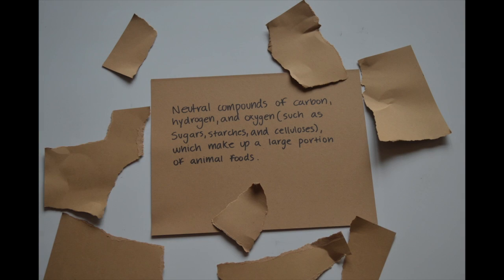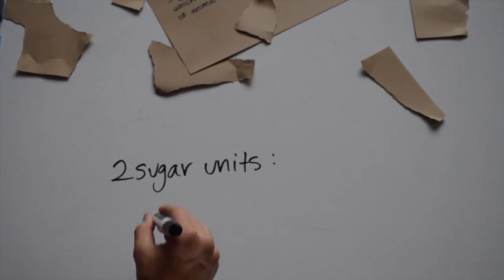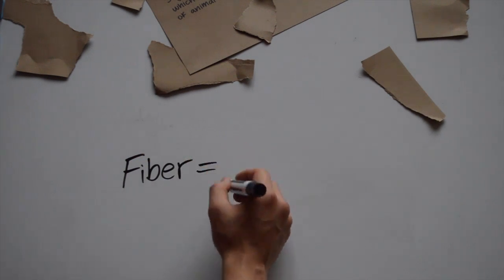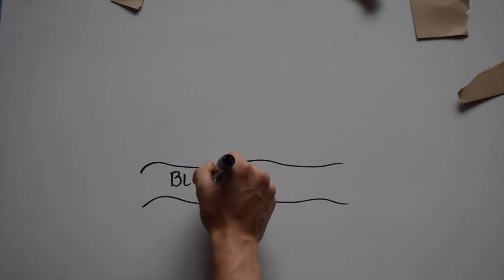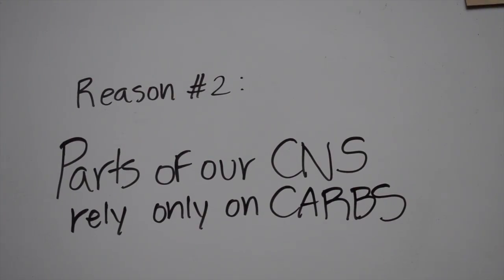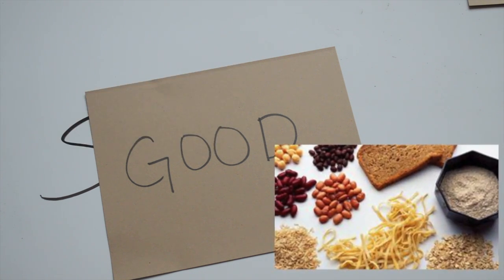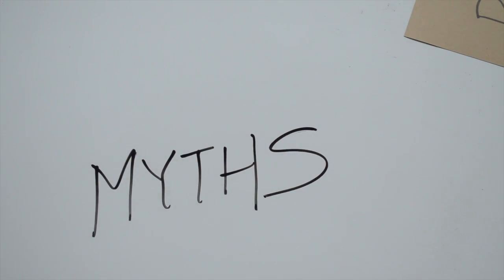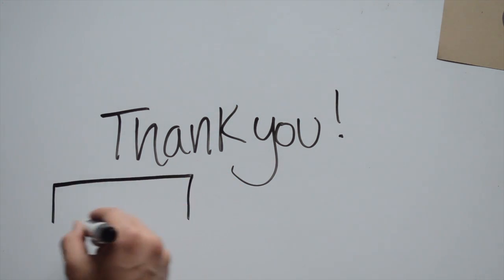What is a Carbohydrate? (Macros, IIFYM)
This is the first part of a 3 part series on Macronutrients. My hopes in making these videos are to take our Macro's beyond the numbers, and to a level of understanding of what we are putting in our bodies and why we are doing so.

The Old has Gone, The New has Come // Be Remade